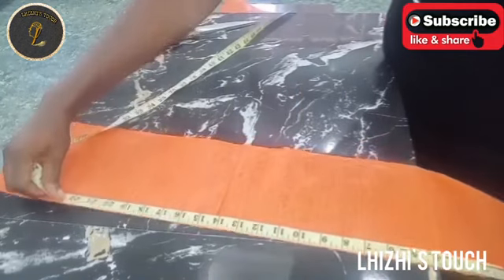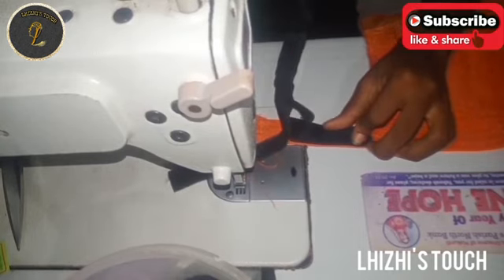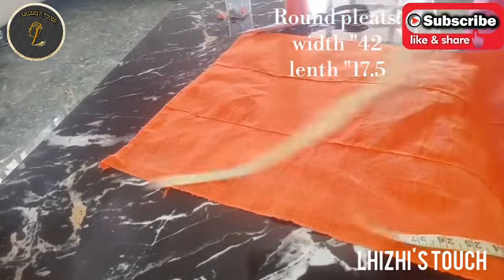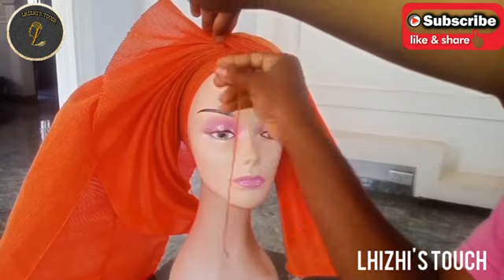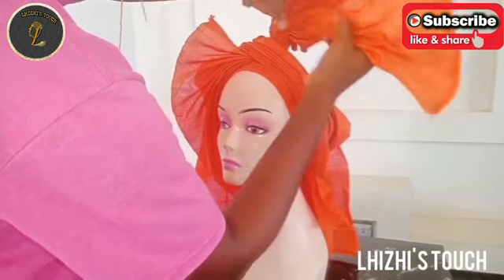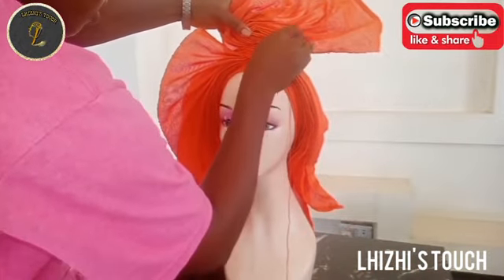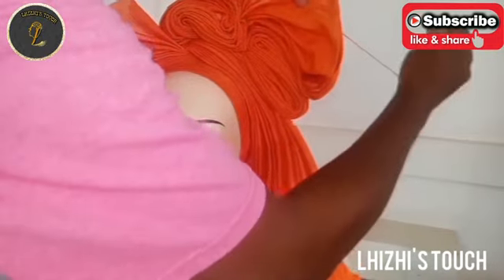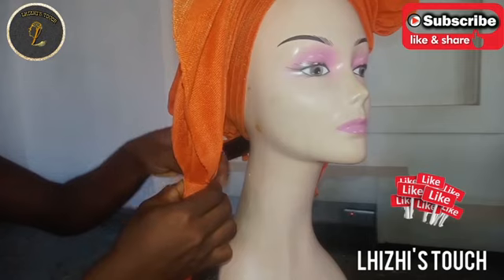HOW TO MAKE BASE AUTO GELE/FAN AND ROUND AUTO GELE TUTORIAL 😱 🔥